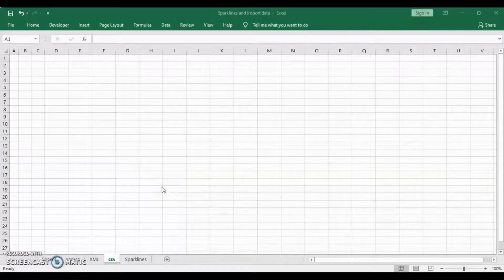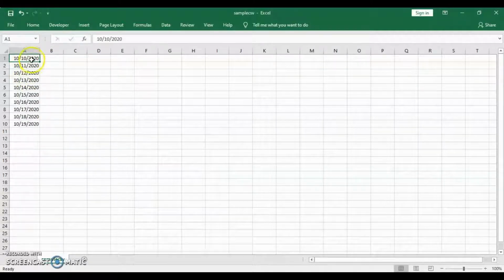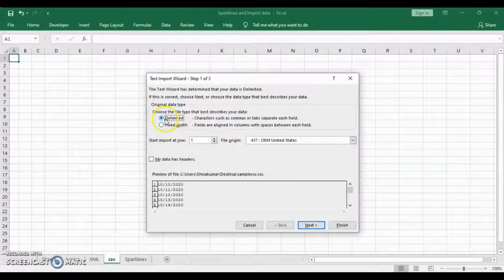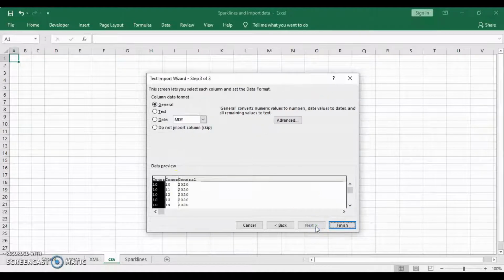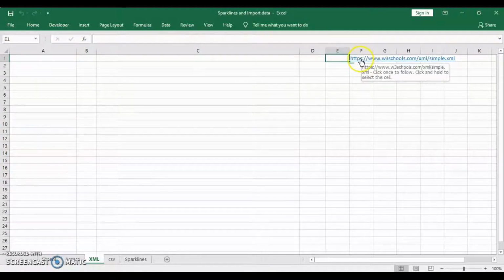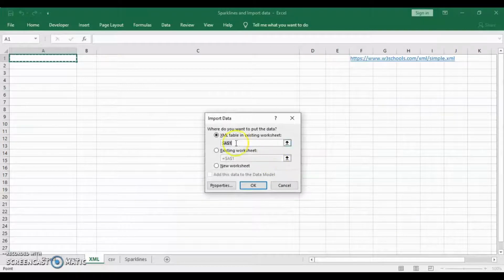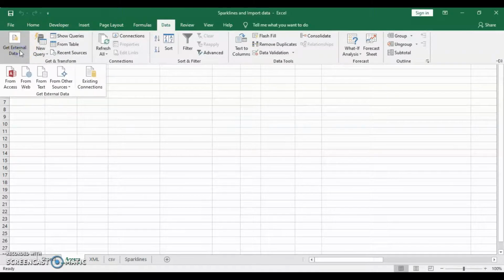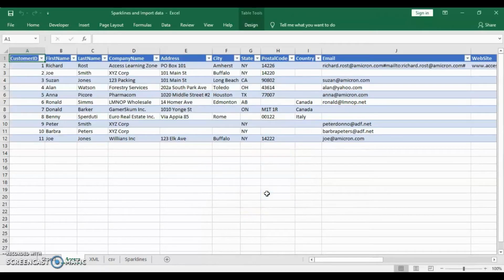Importing Data into Excel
In this video, i have practically explained on how to import data which are in different file formats into excel.